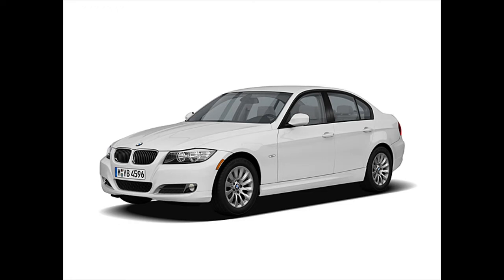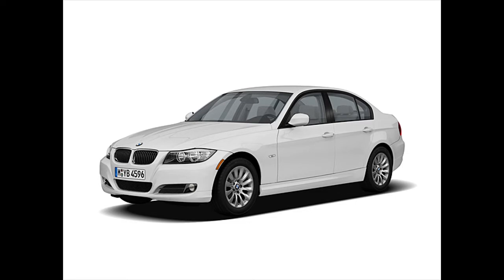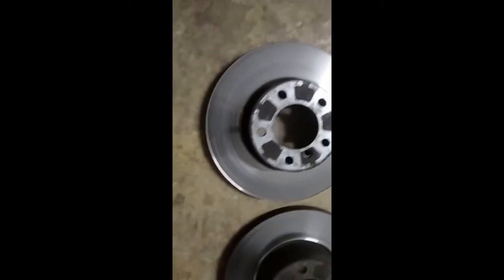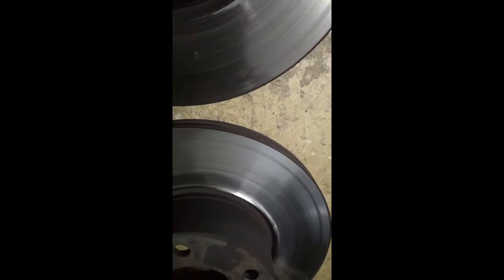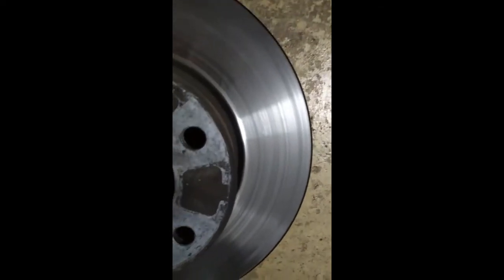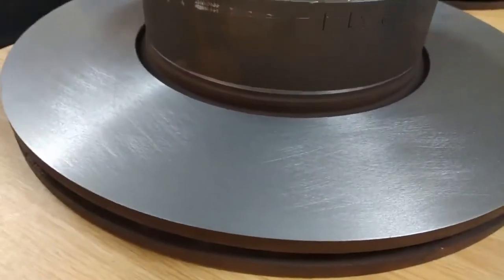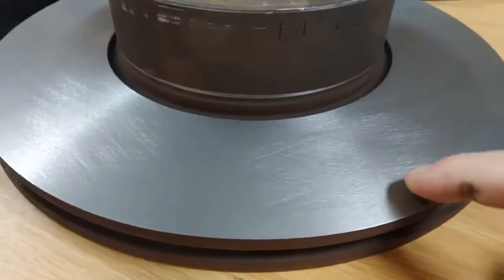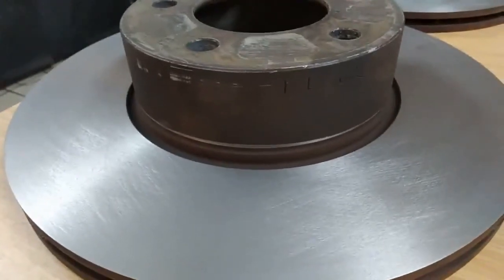BMW e90 Front brake disk (rotors) skimmed- Brake shudder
My car has 200 000KM an the front disk's (rotors) seem like they have got grooves or worn spots causing shuddering while braking. I stripped them off and took them in to be skimmed (Really cheap about ZAR175 each)
Results were amazing, shudder gone!